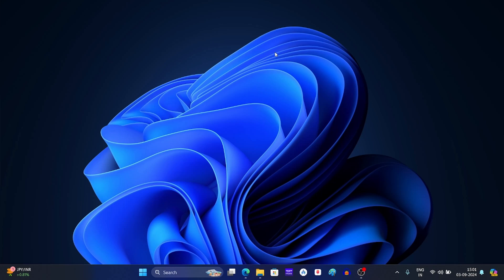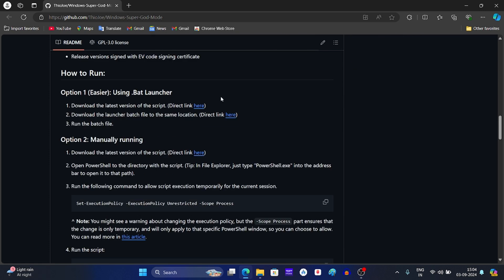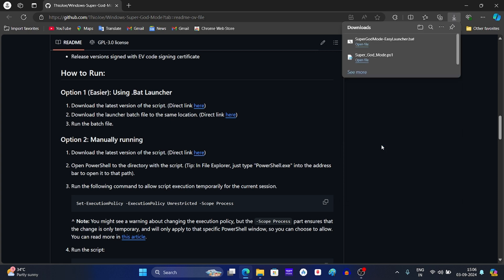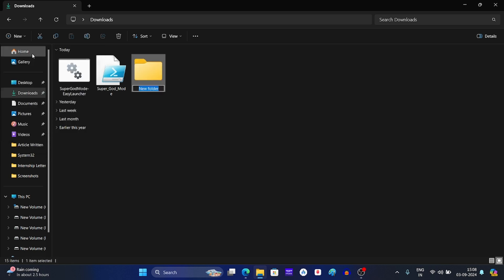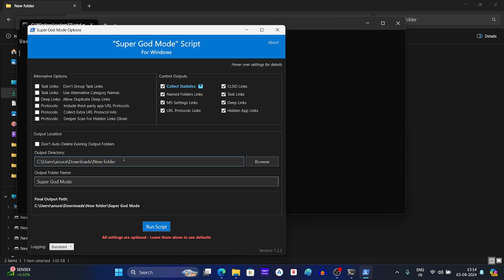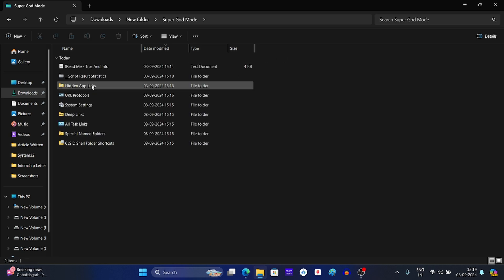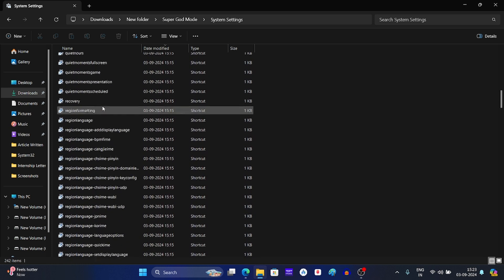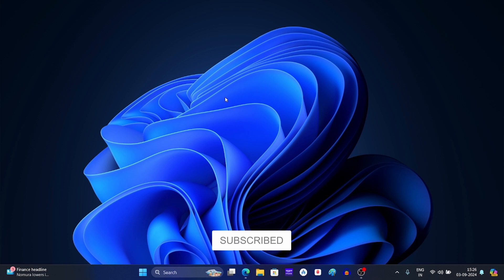How to Enable Super God Mode on Windows 11/10 (Access All Hidden Settings)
In this video, I  will show you how to enable super god mode in Windows 11 and Windows 10 PCs and unlock almost everything in your Windows PCs which includes links, task, settings and even more